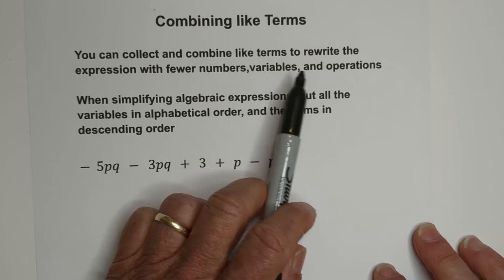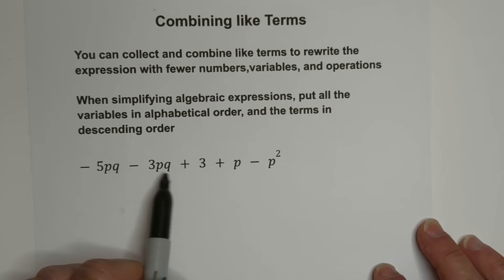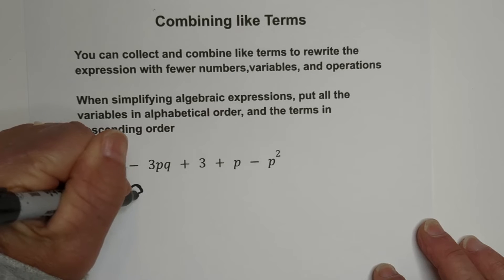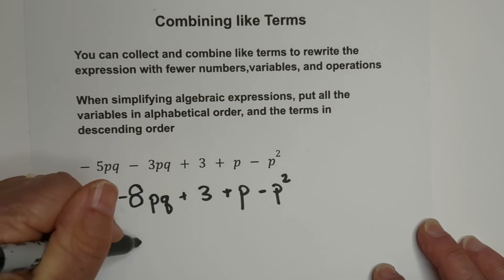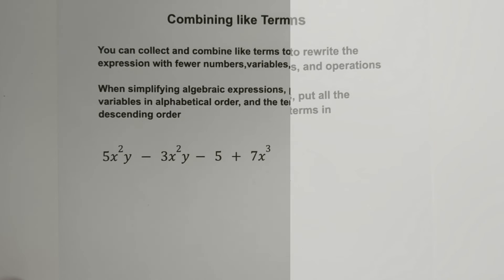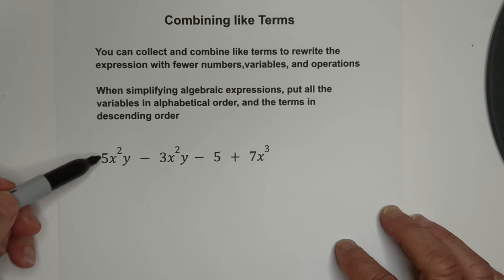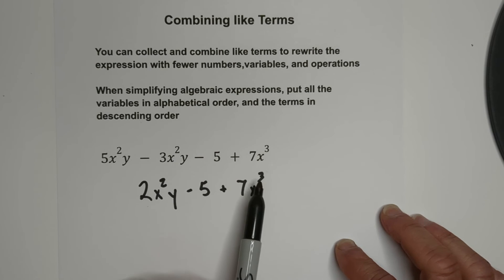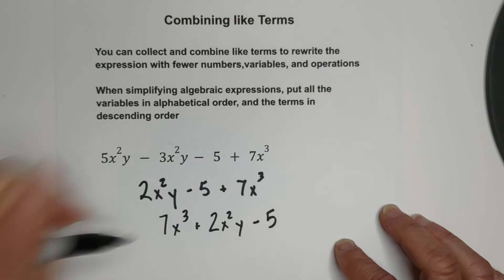Combining like Terms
Learn how to combine like terms in an algebraic expression. You can combine like terms in order to reduce the number of exponents and variables and constants. When you rewrite the expression it should be in descending order based on the exponents and alphabetical order.

I'm working through the whole Algebra 1 course. Here is a list of the videos in order I have completed so far.